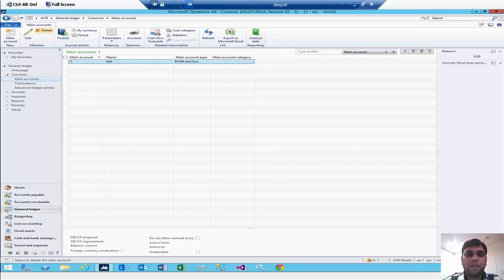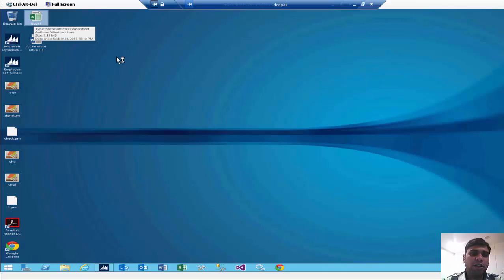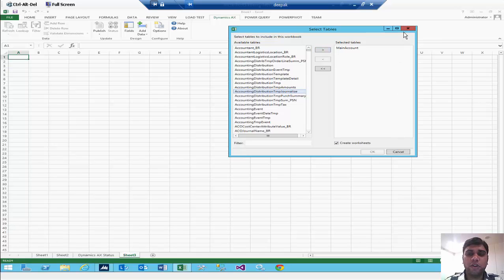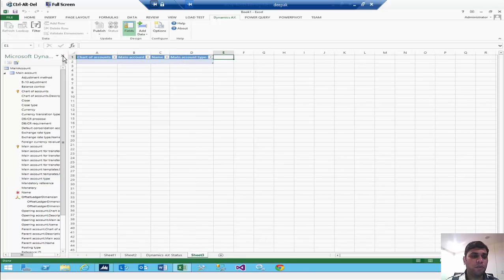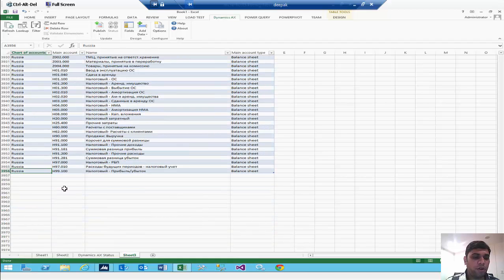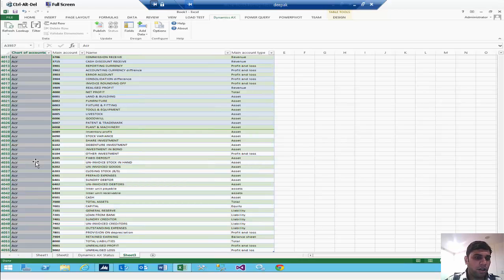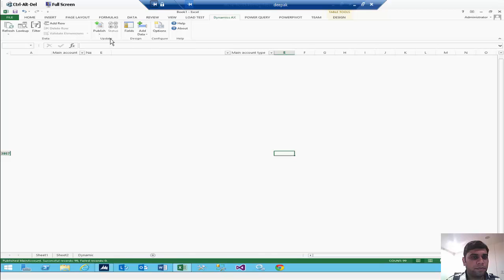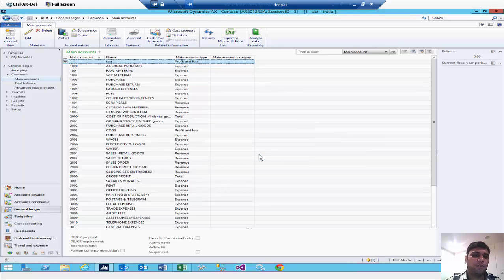How to Import Chart of accounts in microsoft dynamics AX 2012 R3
Import and export chart of accounts in excel